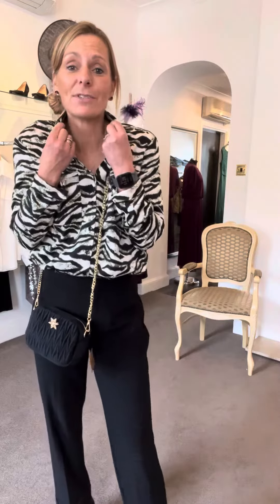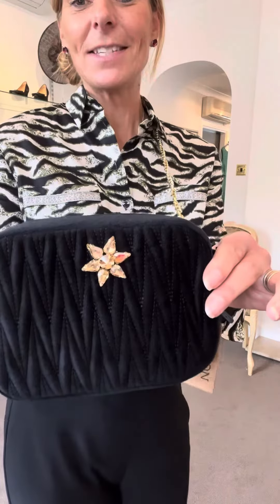Christmas Shopping Weekend - Day One continued.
Time to get into the festive spirit as I plan my little Christmas shopping weekend. Staying in Chester to pick up some gifts and then heading to the Chatsworth Estate and a magical visit to Chatsworth House. Day one continues with maximising the use of my travel outfit to head for dinner. @annefurbank for tips on what to pack for holidays and weekends away.